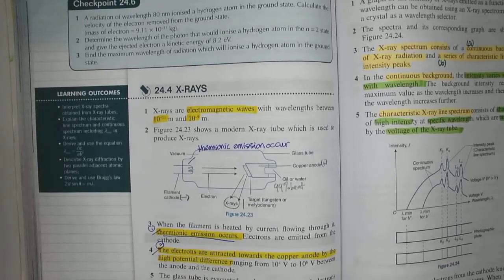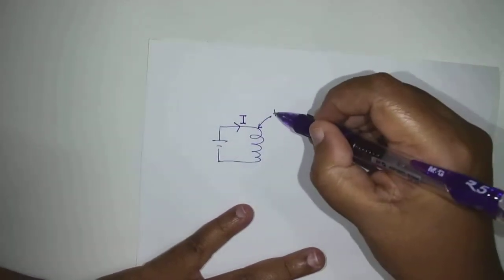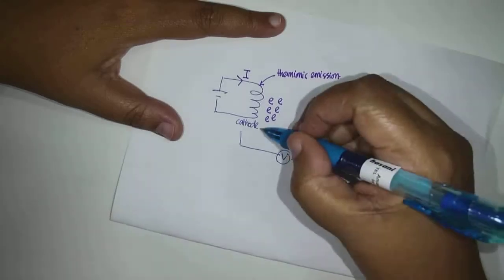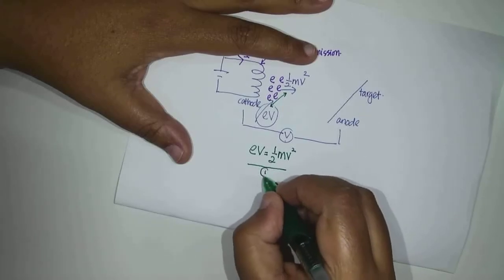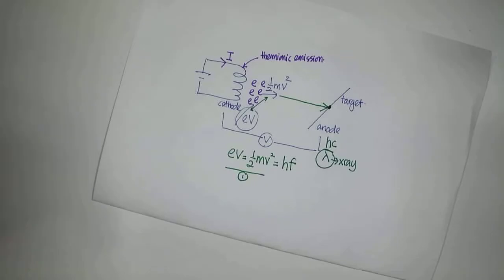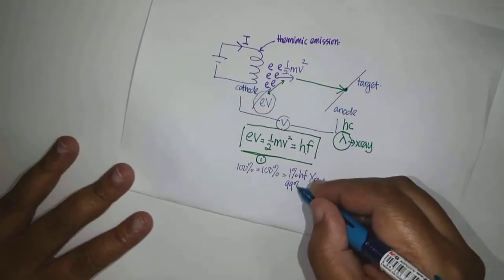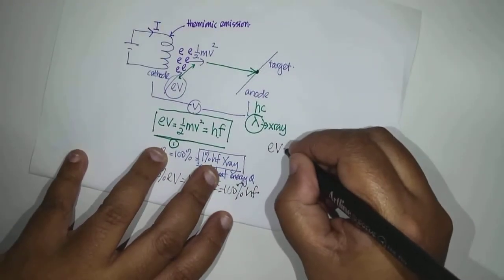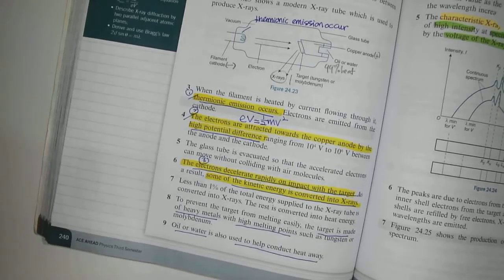STPM PHYSICS SEM 3 ( Xray Part 1)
Form 6 : Quantum Physics
Textbook References : Oxford Fajar